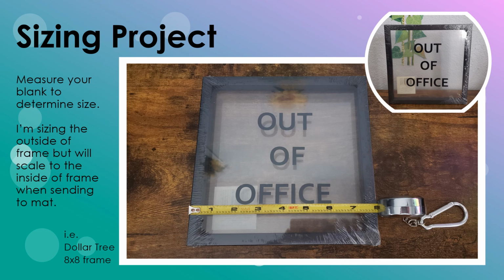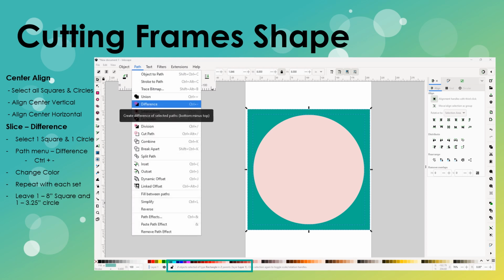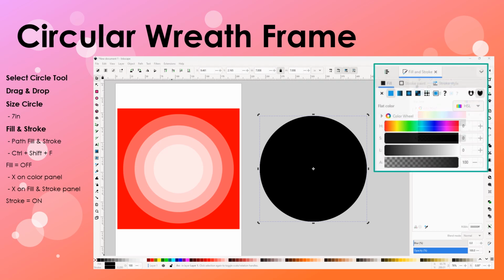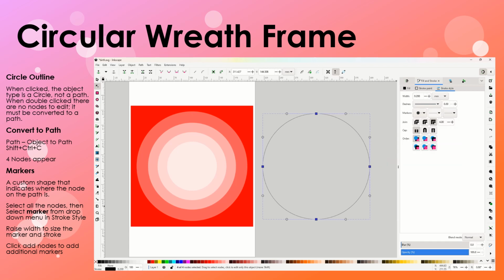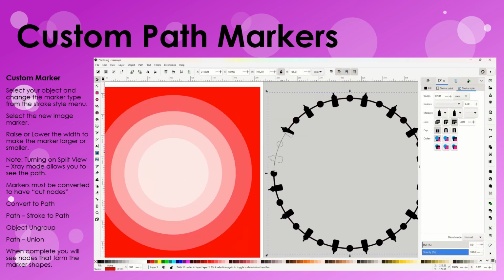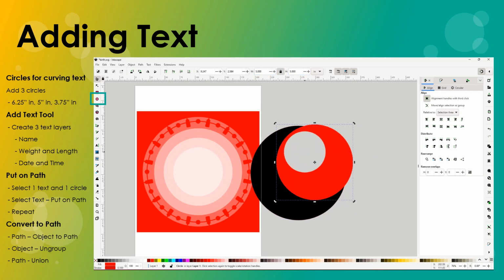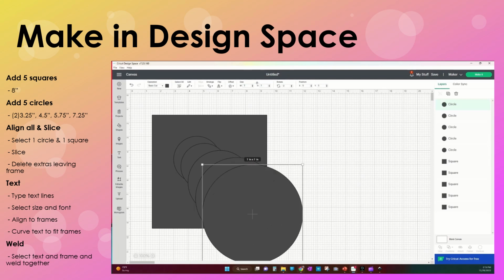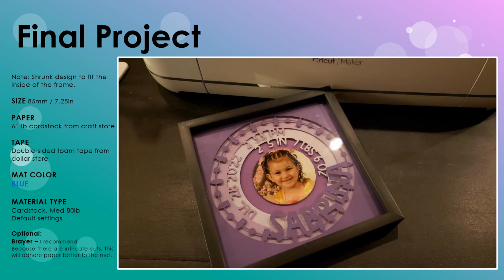Birth Announcement Shadow Box Inkscape Beginner Tutorial w Design Space snip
How to create a shadow box birth announcement in Inkscape
 - step by step - easy to follow for beginners
 - cover: shapes, text, strokes, markers, convert to path, put text on path

I do a brief run down on how to achieve a similar look in design space, but ultimately, you are limited in certain features.